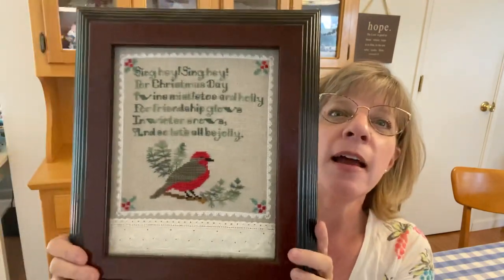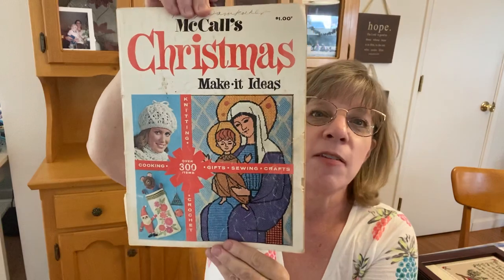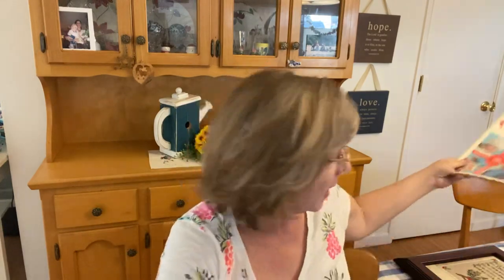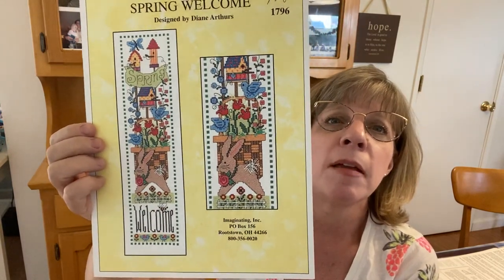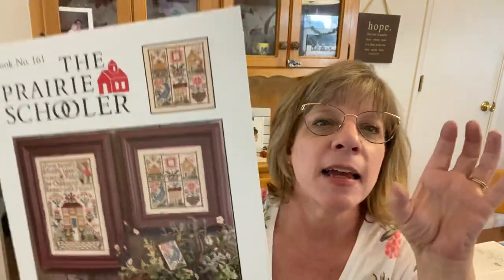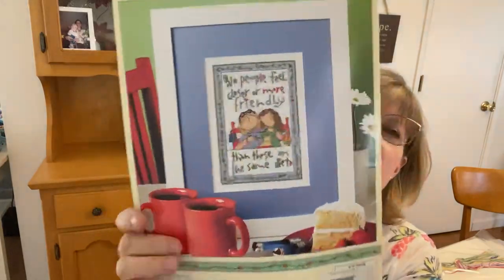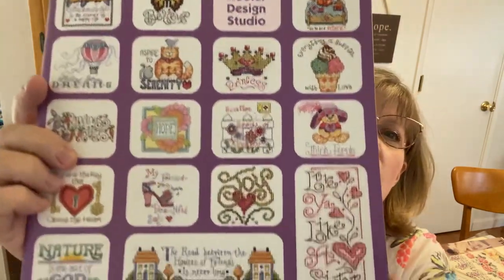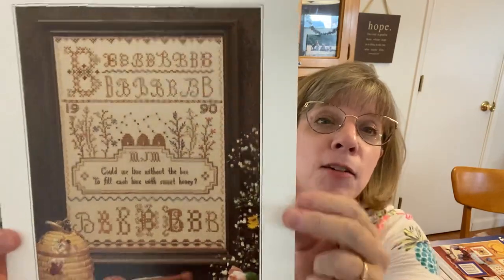Flosstube #24 - Luhu Stitches Flosstube in 15 - New Release and More Stash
Diving a little deeper into the stash this week! Please go check out the following people that I mentioned in one way or another in my video. Thank you and Happy Stitching🧵